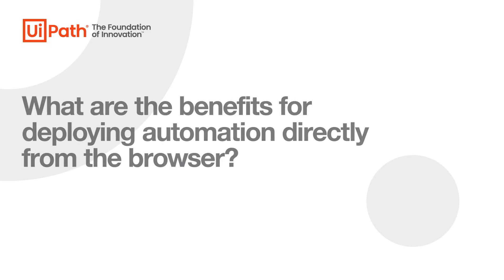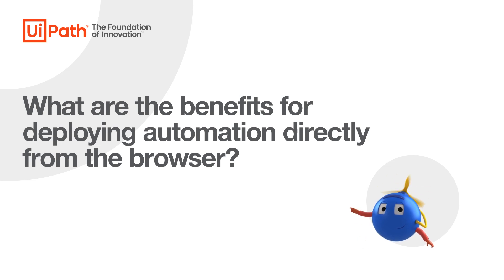Srdjan Suc, RPA Technical Consultant at Ibis Solutions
🚀 The Most Valuable Professionals (MVP) Award is the highest recognition that we offer to our community members for their expertise, community support and innovation. They are the core promoters and contributors to the initiatives that we run each year. Hear their perspectives on product usage, AI-powered automation, community experiences, and learning journeys.
Tune in for the EMEA MVP Summit 2024 insights 👇

In this video you will discover:

0:00-0:07 – Intro
0:08-0:41 – What motivated you to join the UiPath Community initially, and how has your experience been so far?
0:42-1:13 – How do you stay updated on the latest trends, features, and developments in the UiPath Community ecosystem?
1:14-1:46 – In which automation development workflows are you interested in using AI next year?
1:47-2:21 – What are the benefits for deploying automation directly from the browser?
2:22-2:54 – What are the use-case scenarios where Studio Web plays a significant role?
2:55-3:02 – Outro